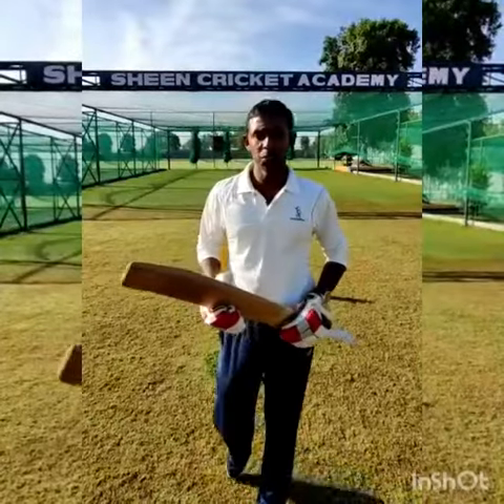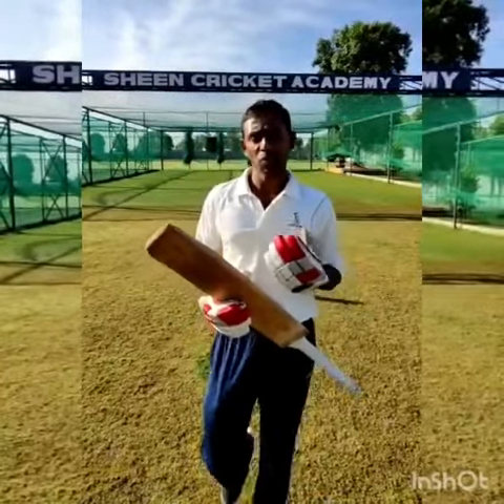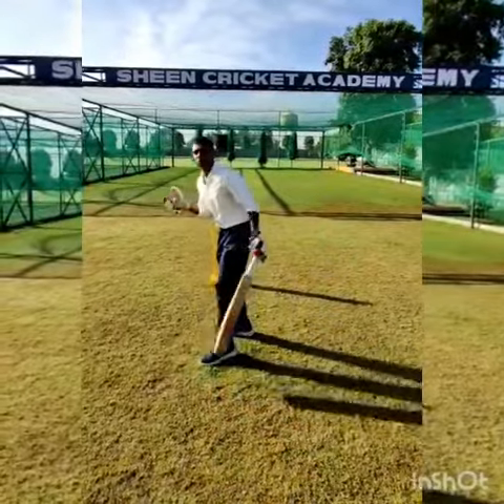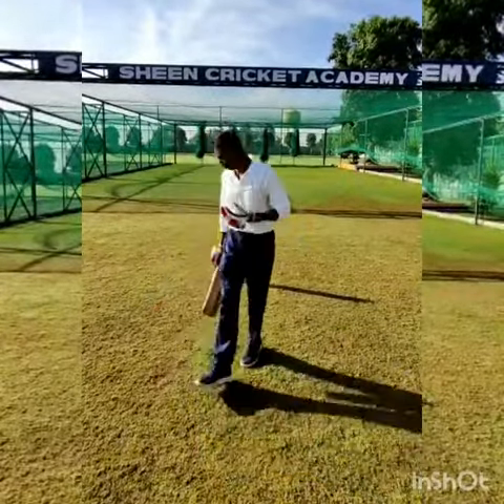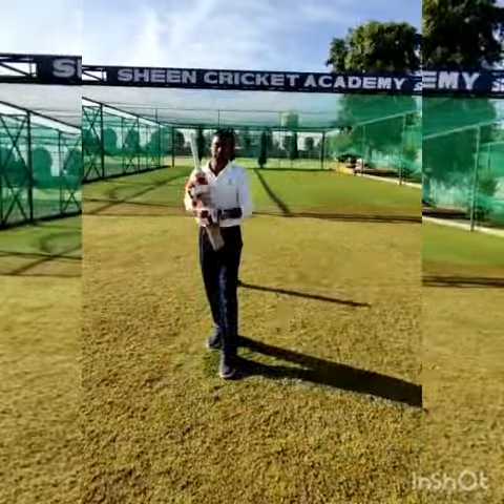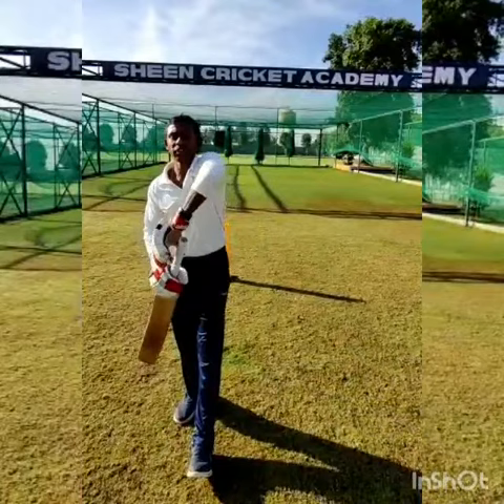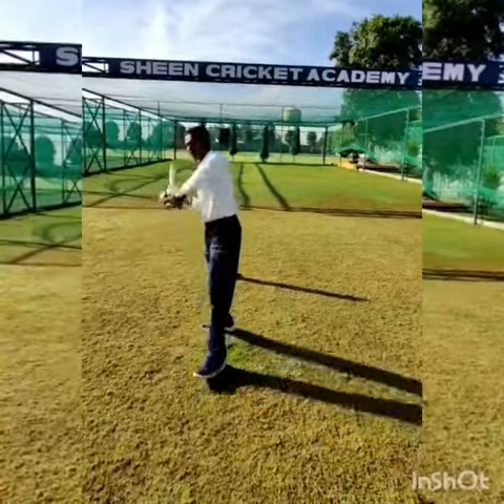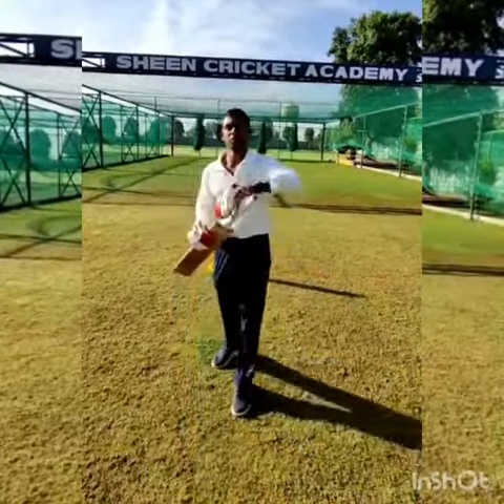#THE CRICKET BATTING TECHNIQUES##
## WHAT IS BATTING##
HOW DO WE DISCRIBE IT###

THERE ARE THREE THINGS IN BATTING

1) HEAD STILL
2) TWO MOVEMENTS
3) FULL FACE OF THE BAT

THOSE THINGS WILL BE MAIN COACHING POINTS FOR THIS###